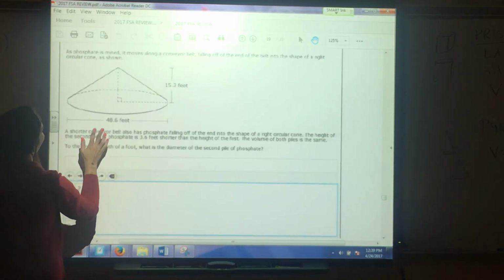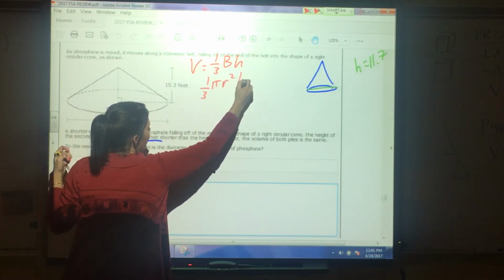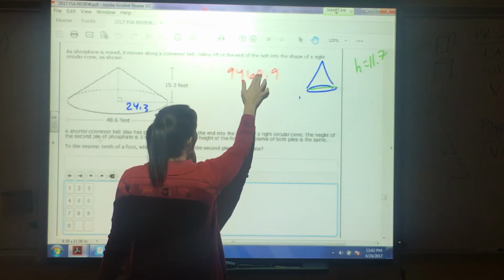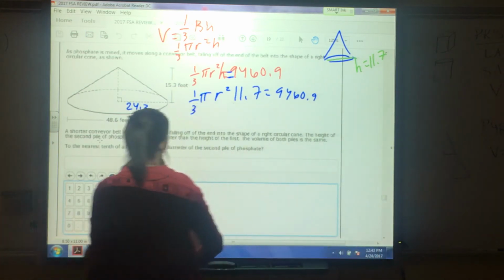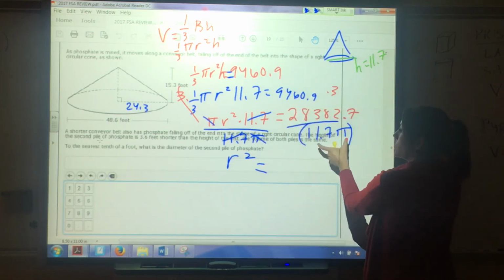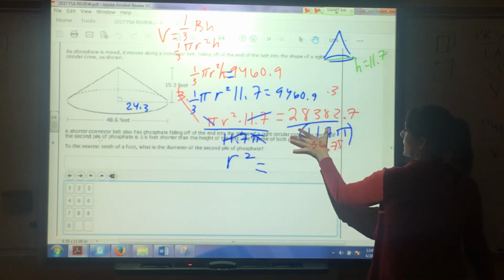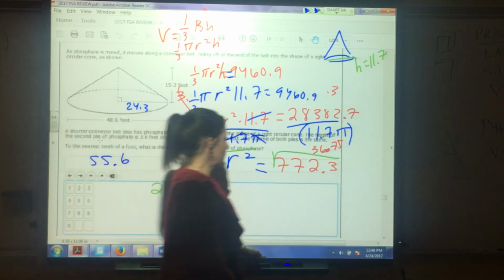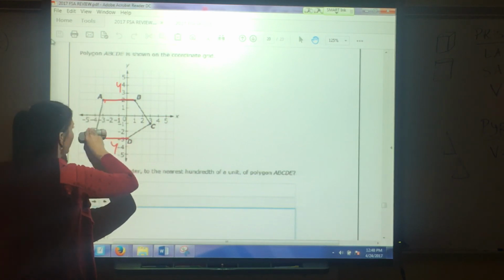Geometry EOC Review Part 3